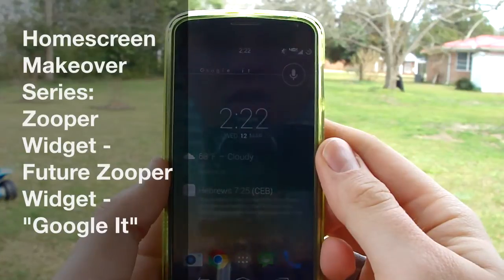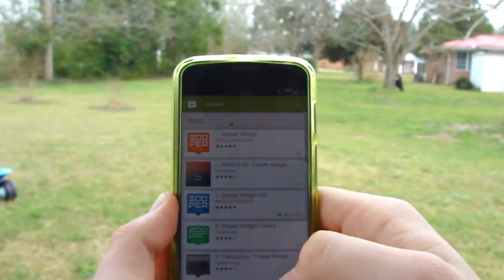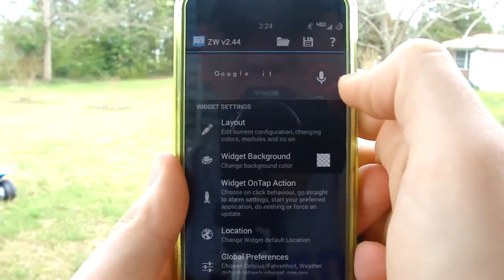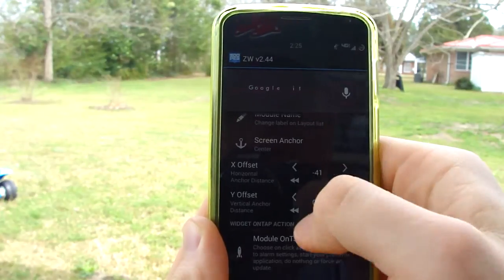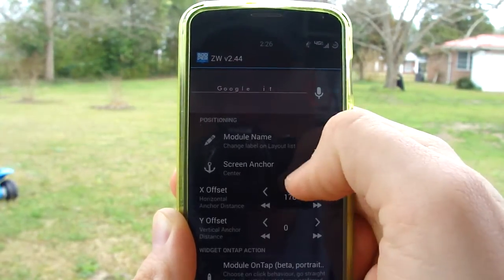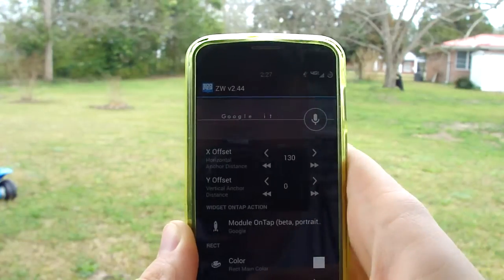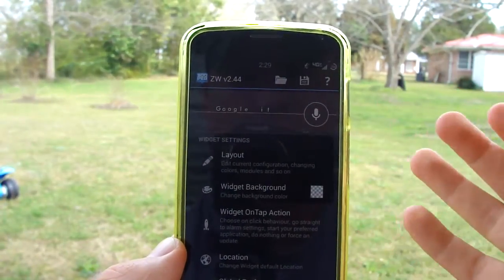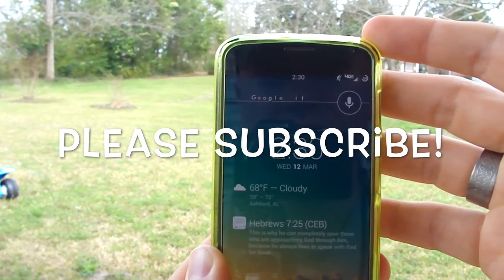Homescreen Makeover Series: Zooper Widget Future Zooper Widget Google It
Many of my videos I am asked about what widgets I am using especially in reference to what "Google It" widget I am using. This video shows you how to get that on your device using Zooper Widget. Specifically the widget is from "Future Zooper Widget" but make sure you have Zooper Widget Pro to get started.